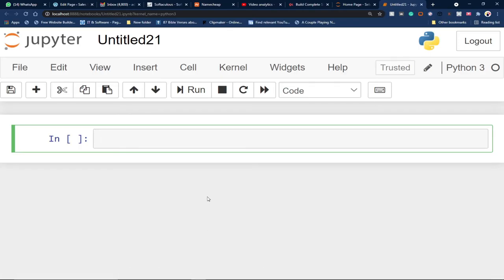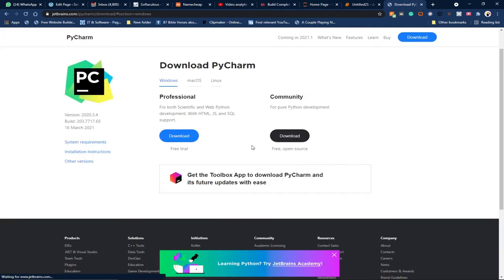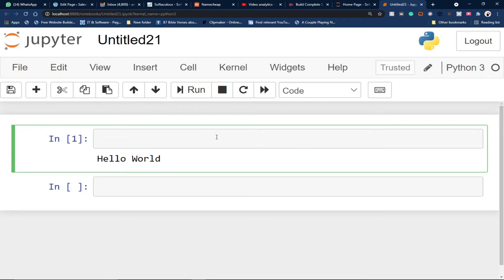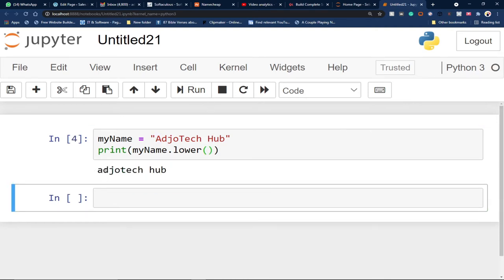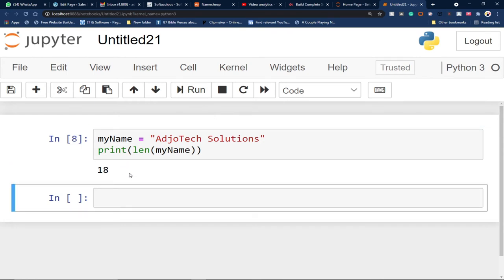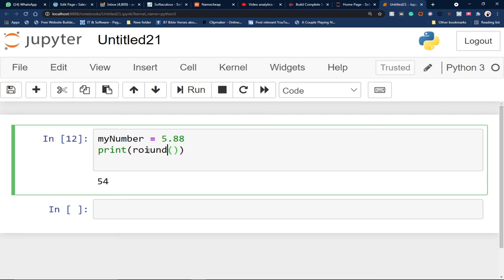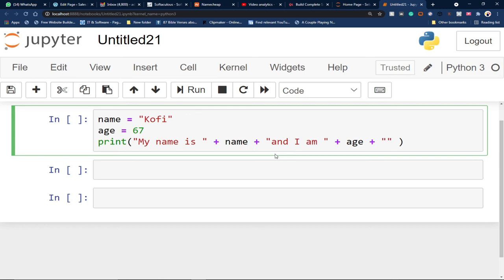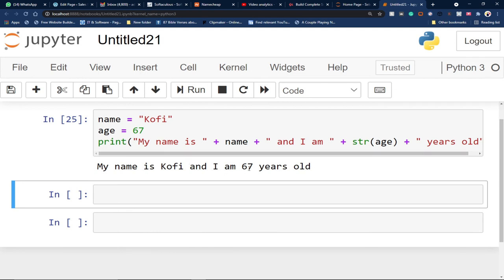Python programming for absolute beginners [Complete Beginner]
In this tutorial, You are going to learn everything you need to know in order to get started programming in python step by step. Python is one of the most popular programming languages in the world and can be used for website development, software development, data science, machine, etc. Subscribe to this channel and help us support us create better content even better than this.